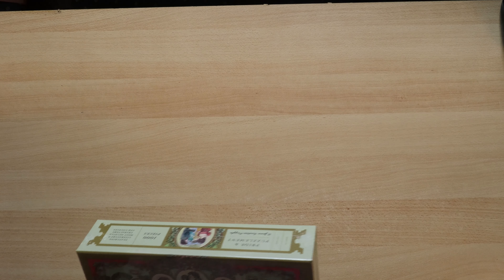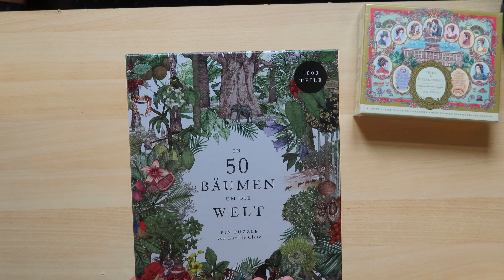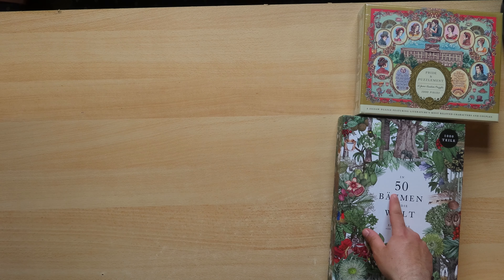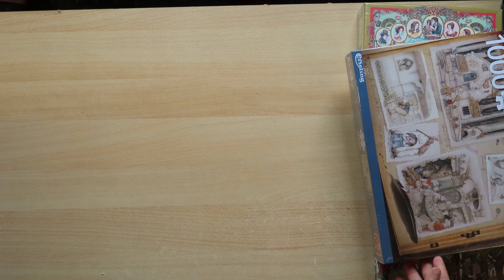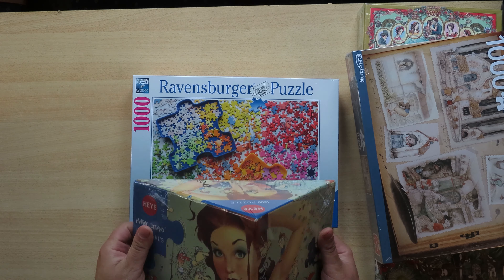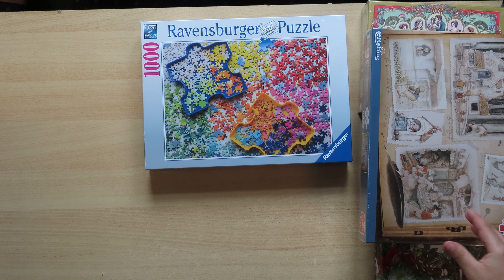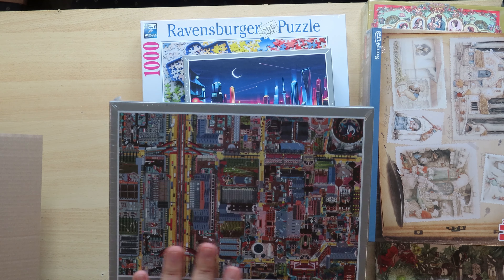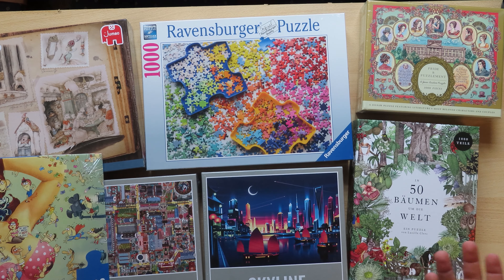Puzzle Haul 7 Interesting puzzles!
00:00 Intro
00:32 1. Pride And Judgement - Jane Austen Puzzle - Potter puzzles - 1000 pieces
01:40 2. In 50 Tress around the World (German Version)  -  Laurence King - 1000 pieces
3:30 3. Efteling - Anton Pieck - Jumbo - 1000 pieces
4:40 4. Puzzler's Puzzle  - Ravensburger - 1000 pieces
6:08 5. Instagirl´s Life - Heye - 1000 pieces
7:11 6. Skyline - Cloudberries - 1000 pieces
8:26 7. Crossroads - Cloudberries - 1000 pieces
9:17 Closing, Final  Thoughs